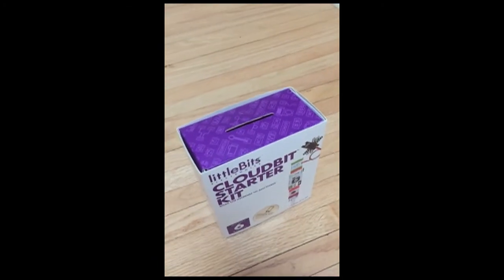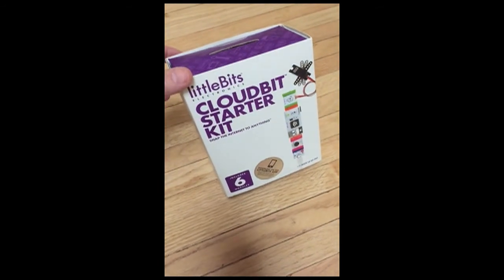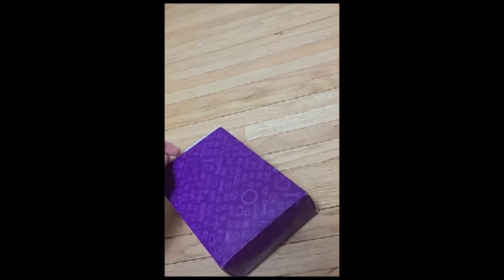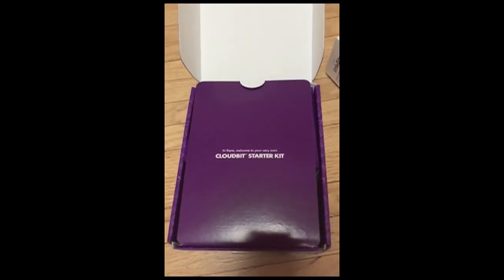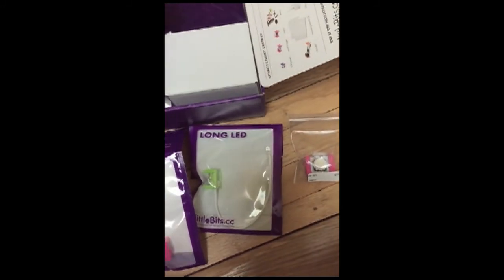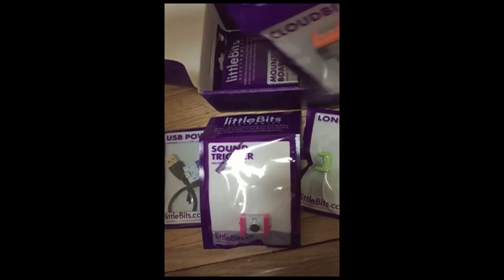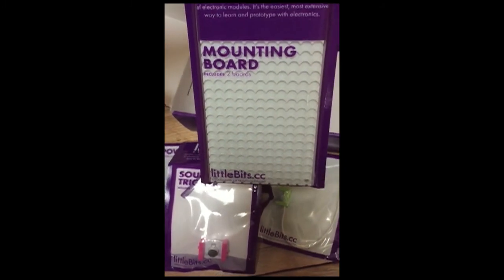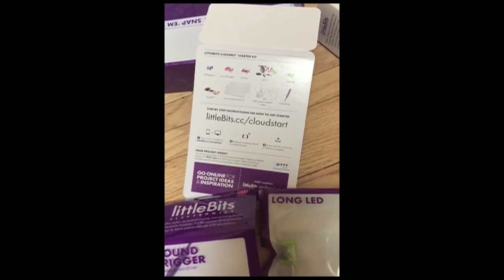LittleBits Cloudbit Starter Kit Unboxing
LittleBits Cloudbit Starter Kit: I got this to do some experimentation and see what I could create.

Here is a description of this kit from the littlebits.cc site:

SNAP THE INTERNET TO ANYTHING

This kit includes the cloudBit plus 5 of our favorite prototyping modules; everything you need to create internet-connected devices in seconds. Recreate the most popular smart devices, use littleBits to prototype the next billion dollar idea, or invent a project that solves your own, unique problem. Perfect for hackers, designers, makers and tinkerers of all levels--without the programming, soldering and wiring normally required.

Includes everything you need to get started [power included!] right out of the box: 6 modules, wall power and mounting boards
Connect everything! Now your entire littleBits library can talk to the internet and vice versa
For MInecrafters, the new bitCraft mod lets you connect Minecraft to littleBits inventions.
Build with 5 intro projects, including an SMS doorbell, internet-connected lamp and many more online!
Automate with IFTTT to connect with any web service, like Facebook, Gmail and Twitter, or hardware like NEST and Phillips HUE
Remote control and readout to control your circuits across the room or across the world
Code with the cloud API or using the Arduino module for further customization [optional]